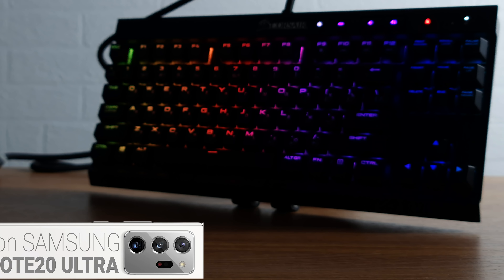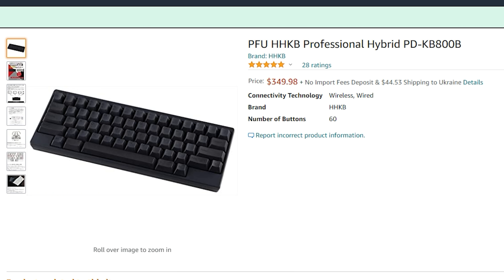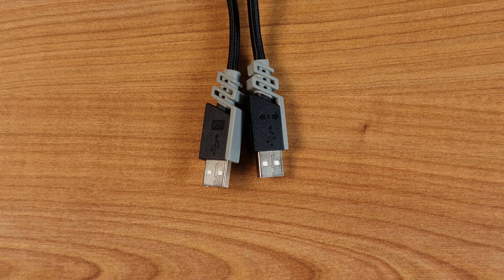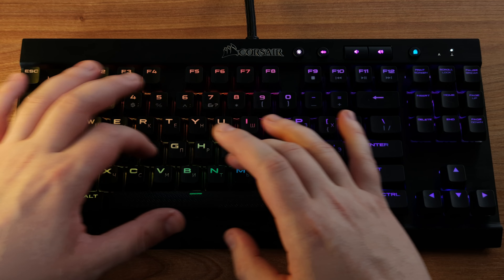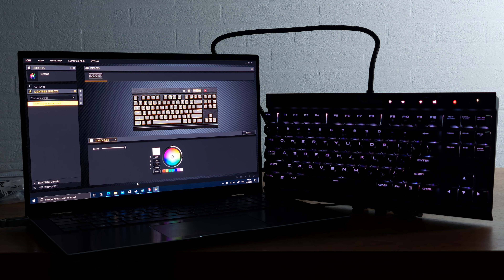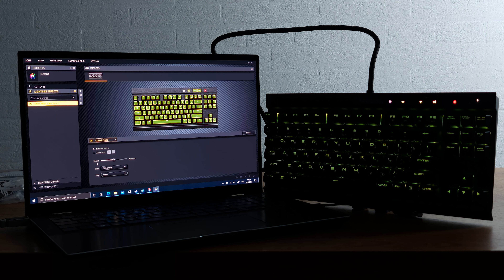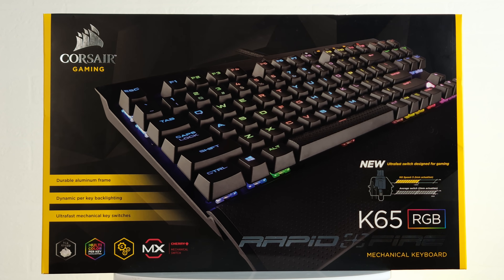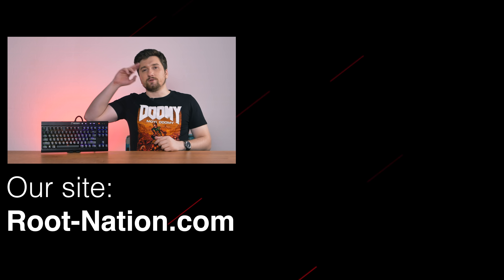Corsair K65 Rapidfire Review. Pricey TKL RGB Goodness! | Root Nation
Corsair K65 Rapidfire is a ten-keyless RGB model on Cherry MX Speed Silver switches. And I almost always want to call it Lightspeed, not Rapidfire. For a reasons. Still, keyboard is awesome, pricey, beautiful and powerfull as all heck.